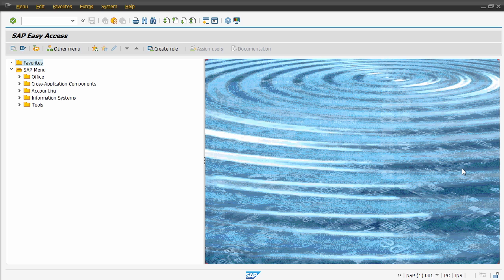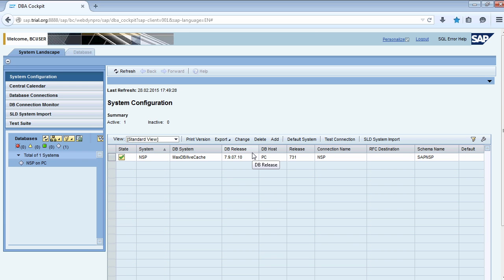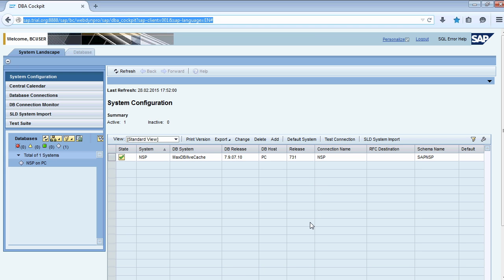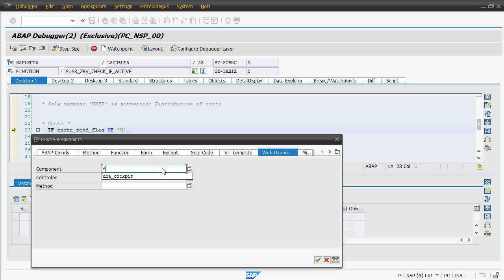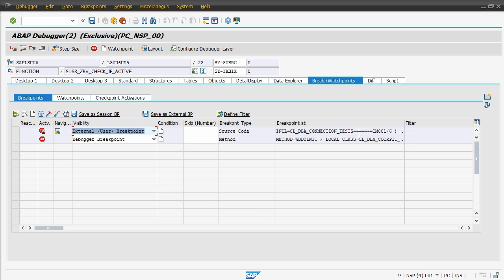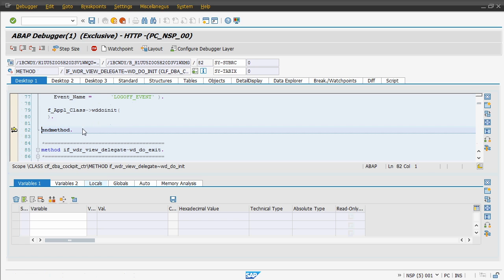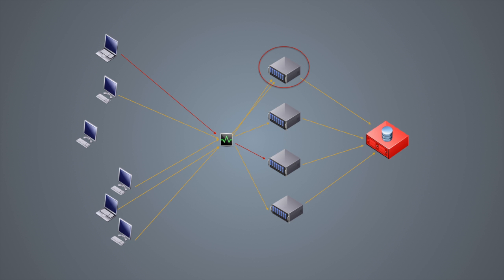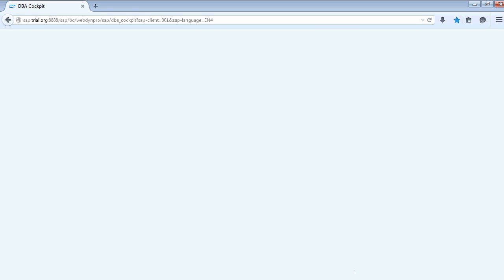Remote Debugging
Debugging on SAP #19 - Mini Course